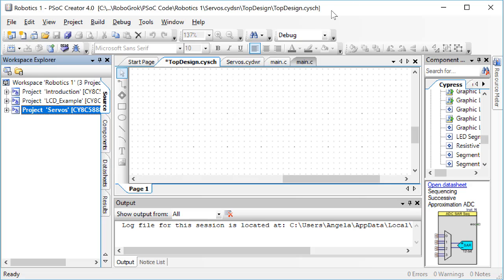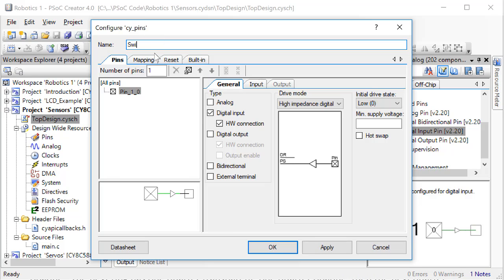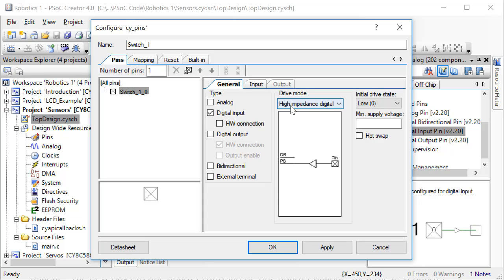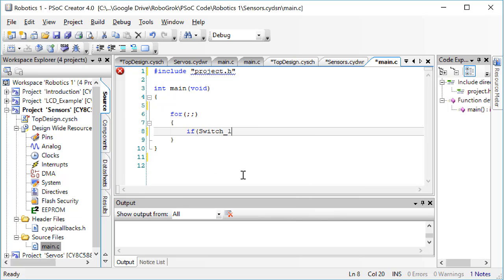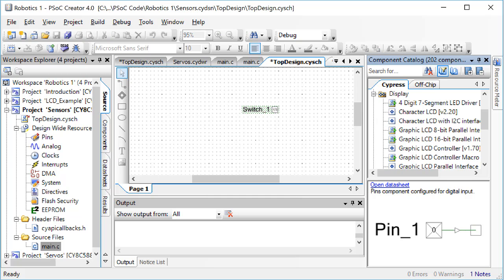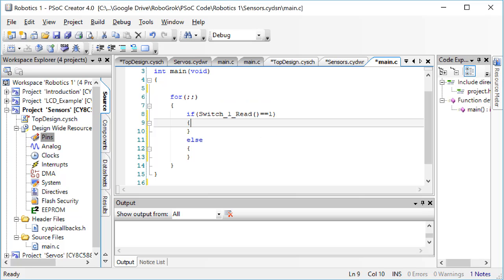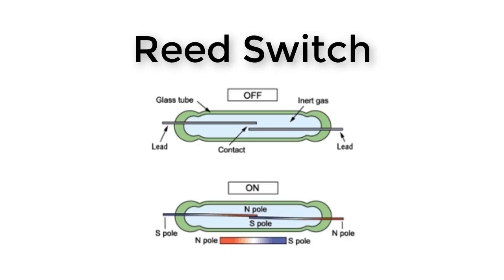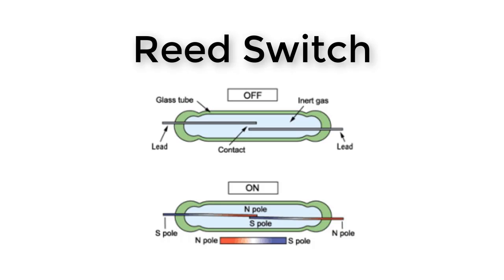Robotics 1 U2 (Sensors and Vision) S1 (Digital Sensors) P2 (Switches)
In this video, you will be introduced to a few different kinds of switches, and will learn how to read a switch with the PSoC.